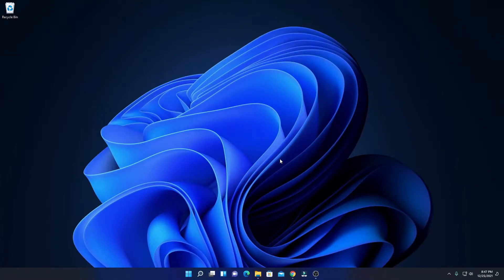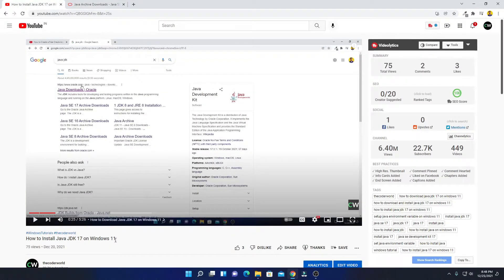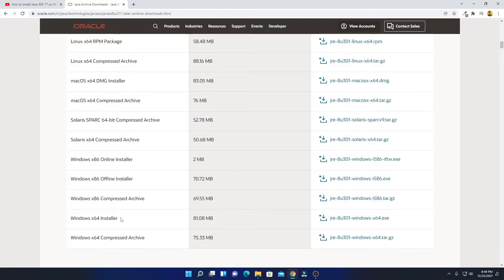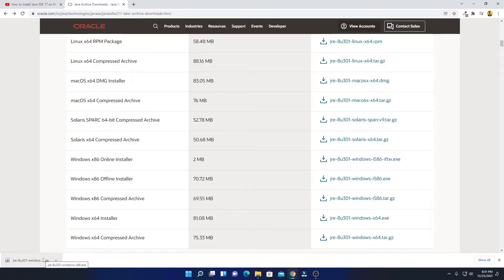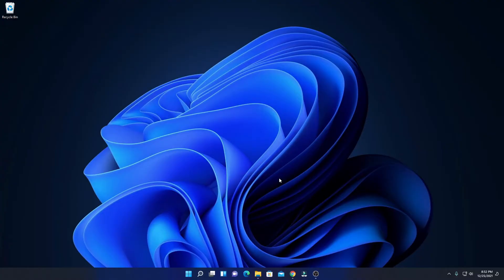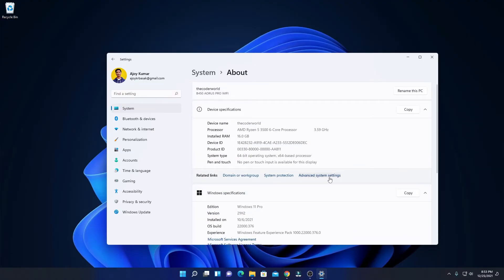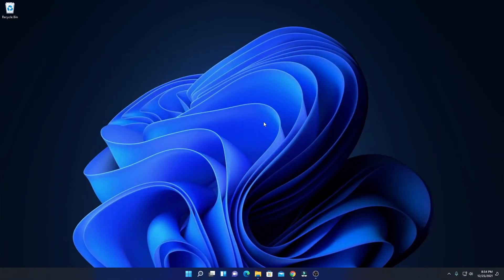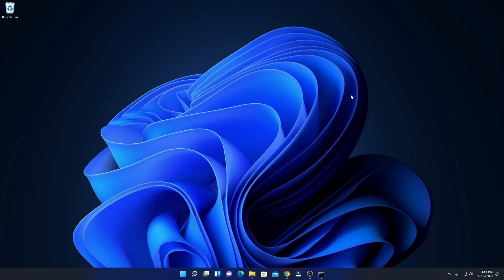How to Install Java JRE (Java Runtime Environment) on Windows 11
In this video, we will learn How to Install Java JRE (Java Runtime Environment) on Windows 11.

Video Highlights
00:00 Introduction
00:10 Download Java JRE on Windows 11
02:29 Install Java JRE on Windows 11
03:06 How to Setup Java JRE on Windows 11
04:45 Verify Java Installation on Windows 11
05:30 Conclusion